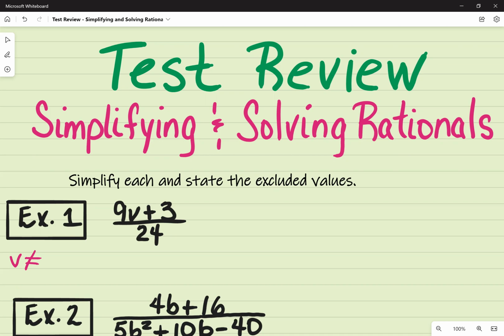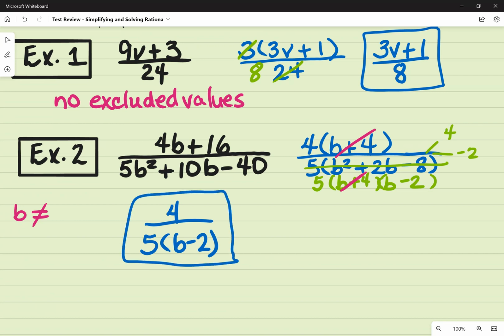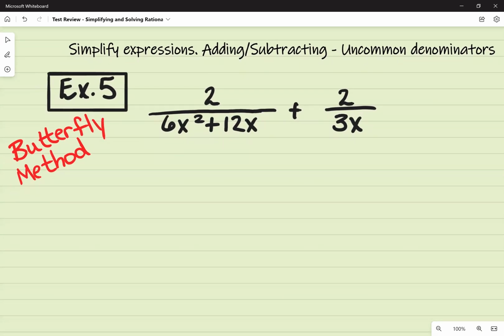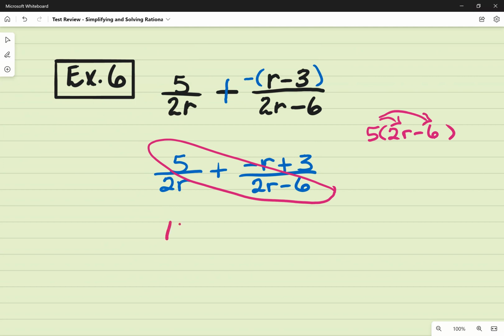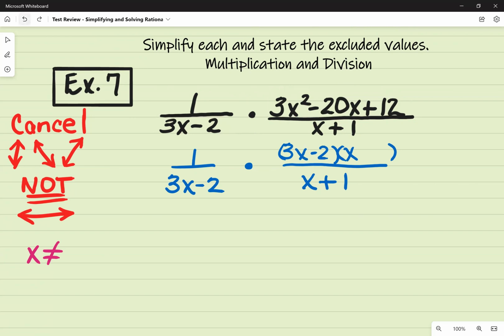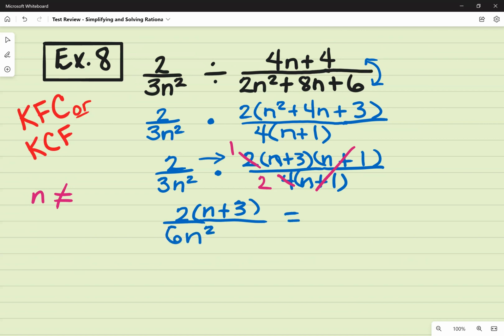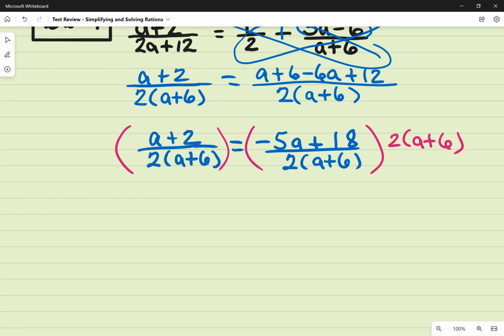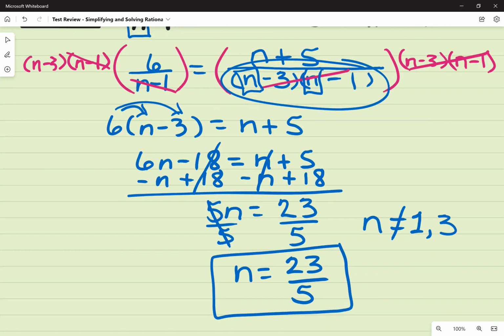Test Review - Simplifying and Solving Rationals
Simplifying rational expressions and stating excluded values. Adding and subtracting with like and uncommon denominators. Multiplying and dividing rational expressions. Solving rational equations and checking for extraneous solutions. Some strategies that are used include the Butterfly method and KCF (KFC).